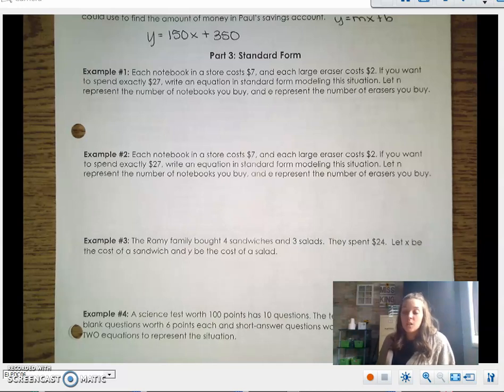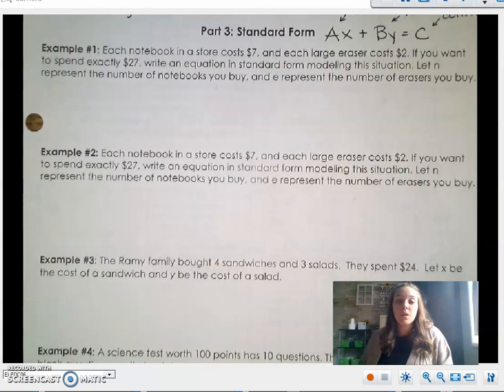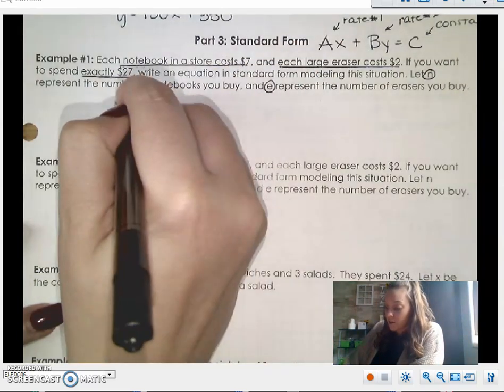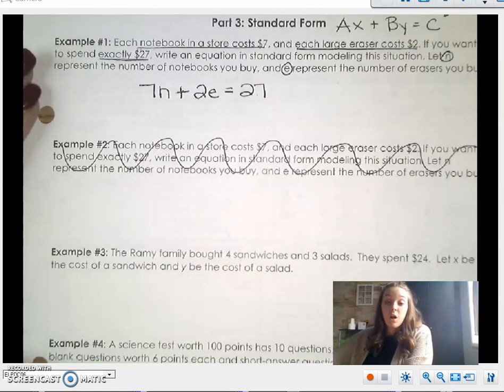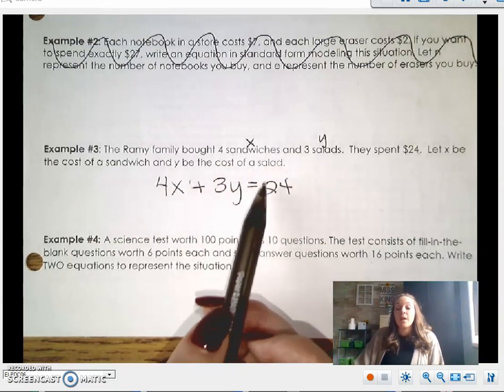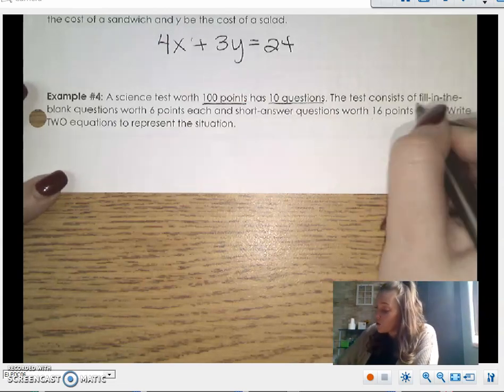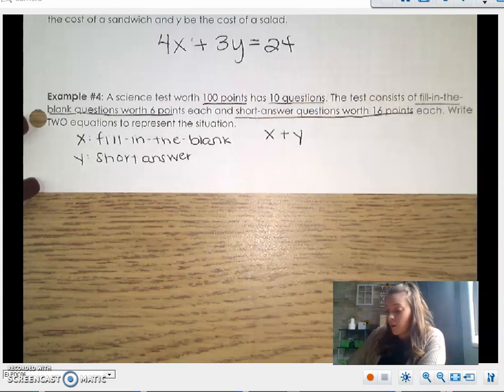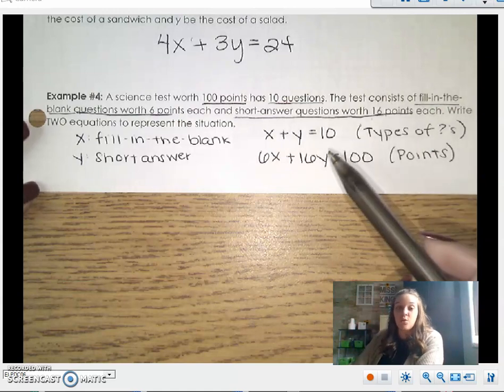Algebra Unit 2 Packet 4 (Part 2)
Creating Equations in Standard Form!